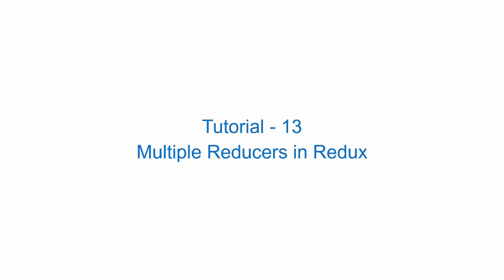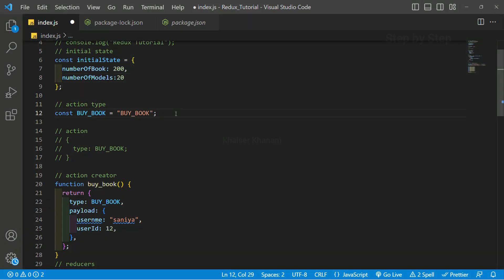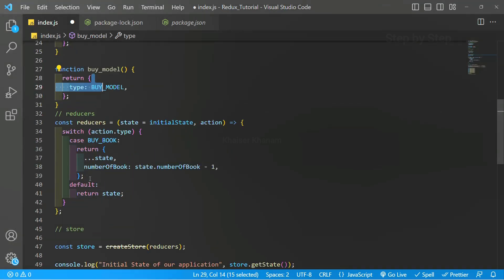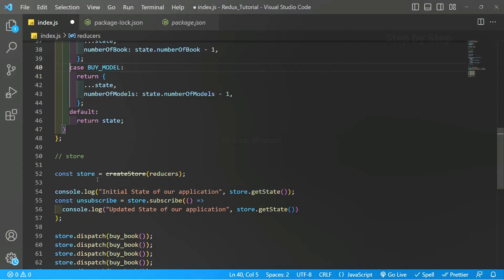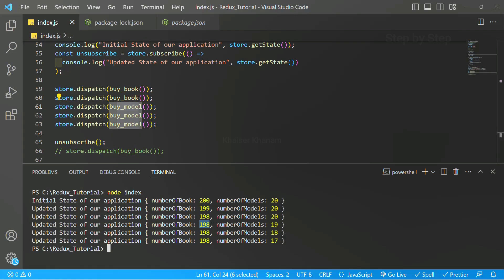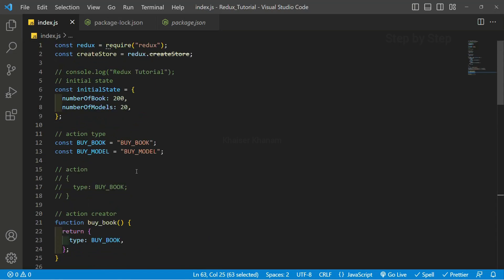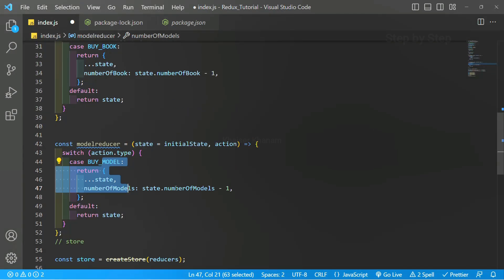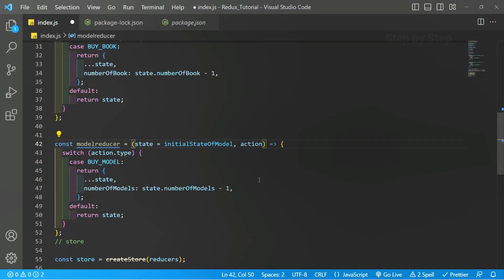React Redux Tutorial - Implementing Multiple Reducers - 13